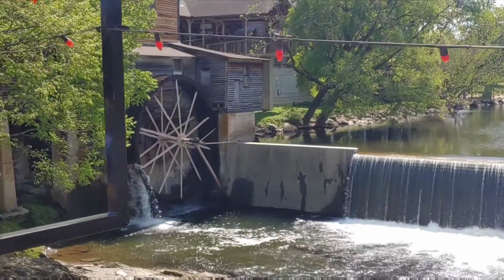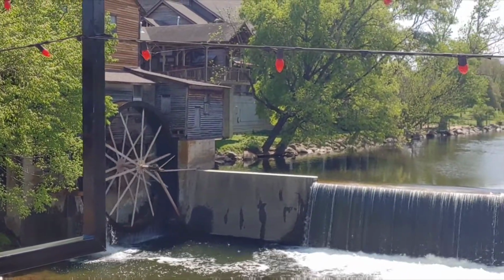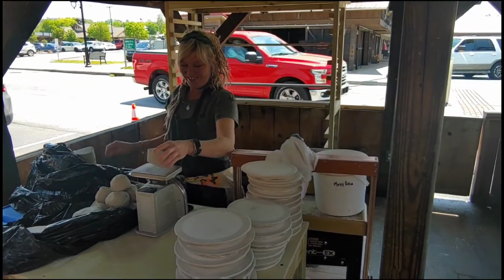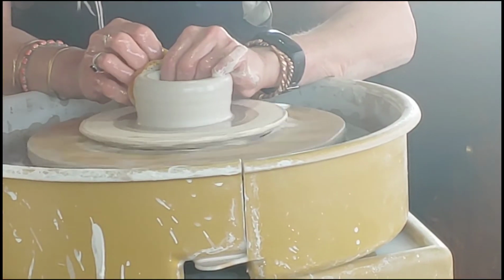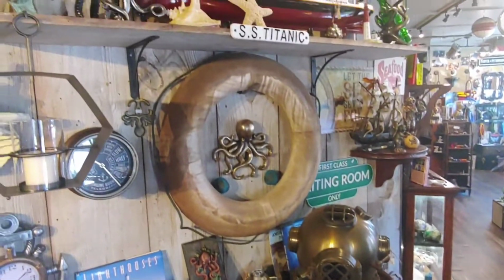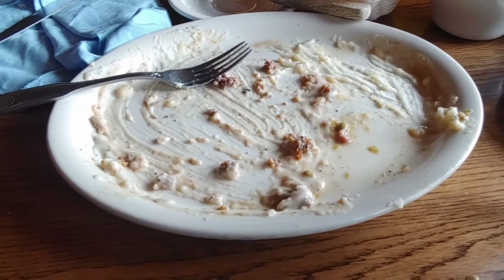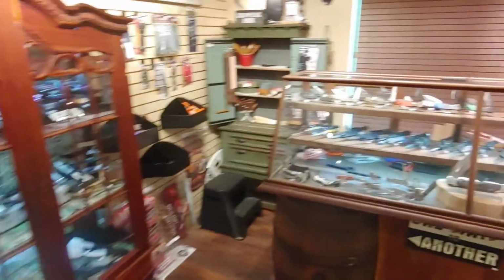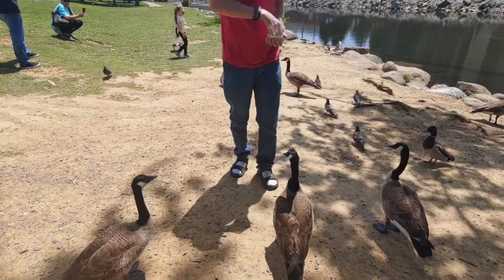Travel Vlog episode one let's desire to take on the Old Mill in Pigeon Forge, Tennessee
Hey y'all this is my first episode for my channel Tall Man Adventures, this week we travel to Theoldmillin Pigeon Forge, Tennessee. We had some good eats at the oldmill resturant, fed the ducks, checked out some cool stores and even got a q/a with a pottery expert! So come on in and join me on my Adventure!

Editing software: Mymovie